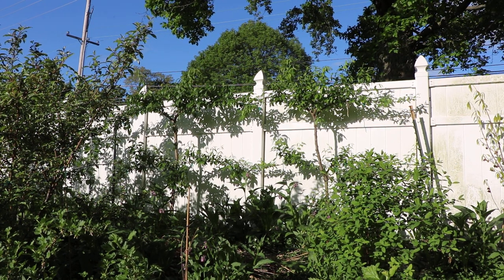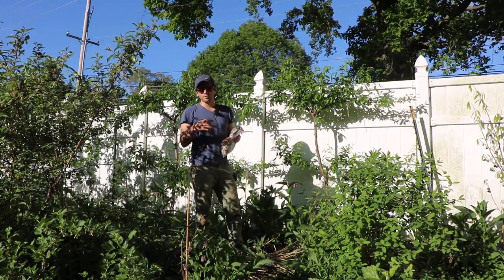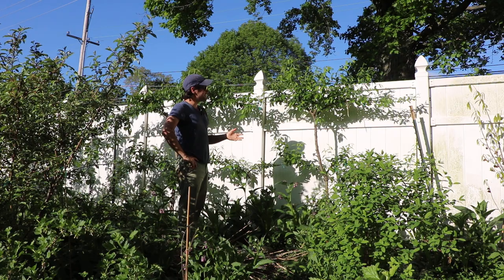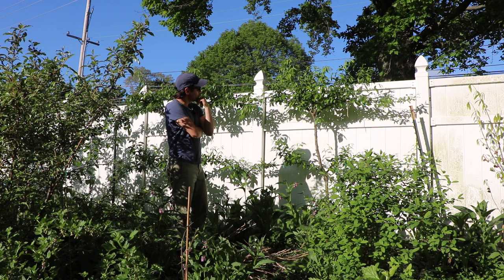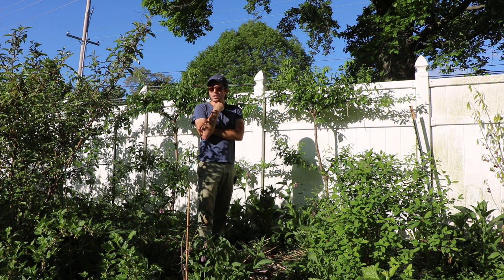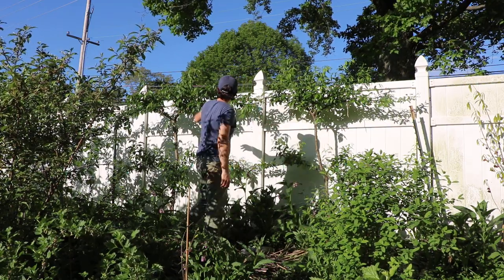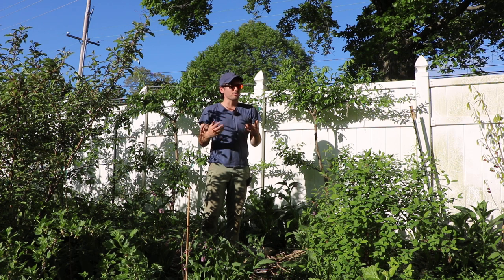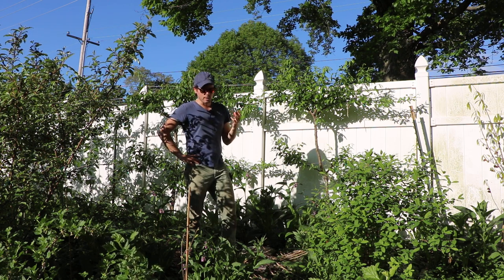Grafting over Established Espalier Plum Trees for Tastier Fruits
This is one of the most difficult challenges any fruit tree grower will face. Hard pruning one of your favorite fruit trees in hopes of a brighter future. By grafting we can select the variety that we prefer. In this case, these espaliered plums are beautiful but in my opinion, they don't produce the best tasting fruits. As most of you know.. the flavor is largely stemming from the genetics, so the only way to have tastier plums is to graft tastier varieties.

Our Shop!